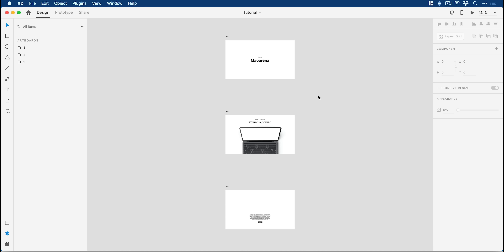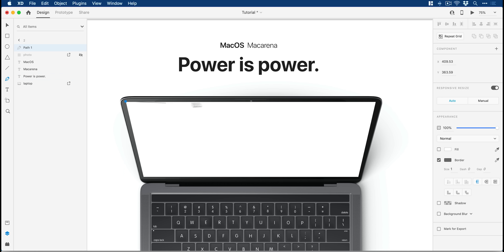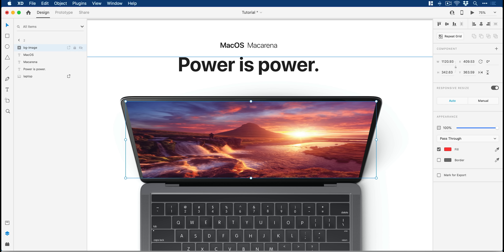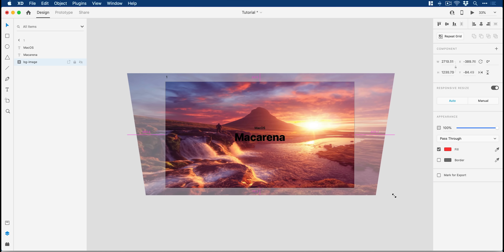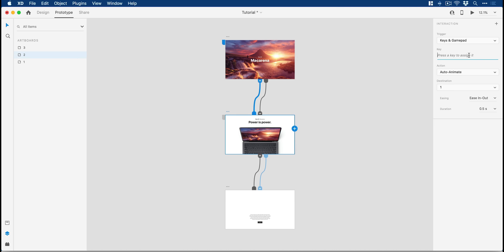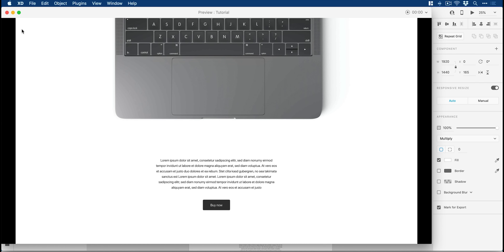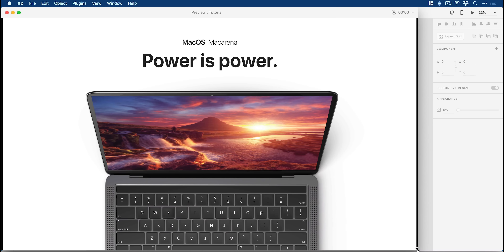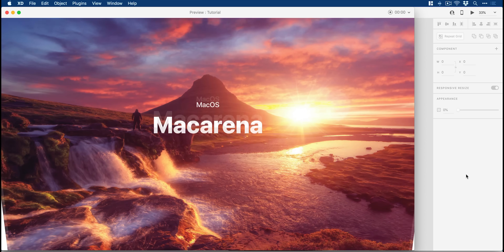Full Page Parallax Animation in Adobe XD